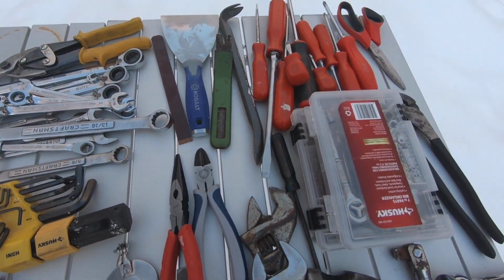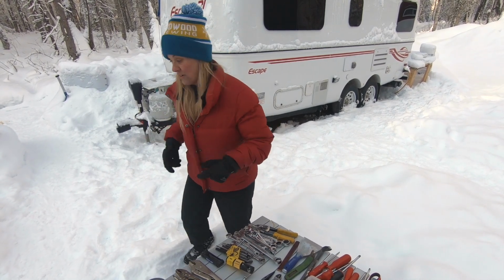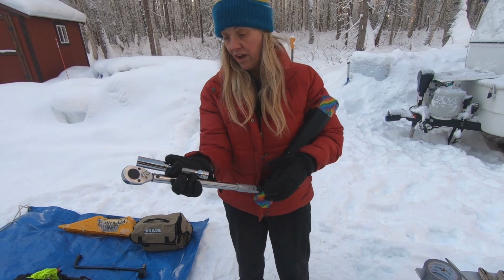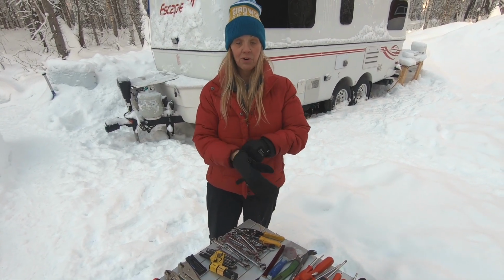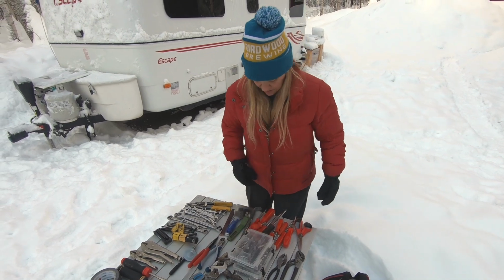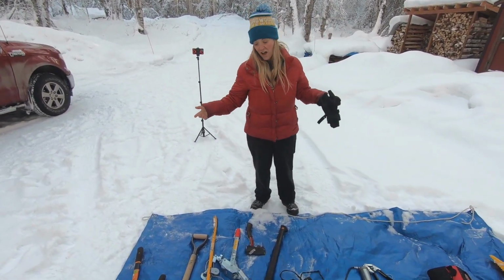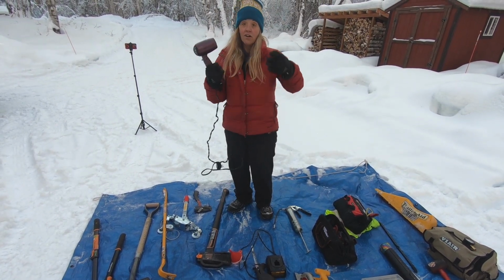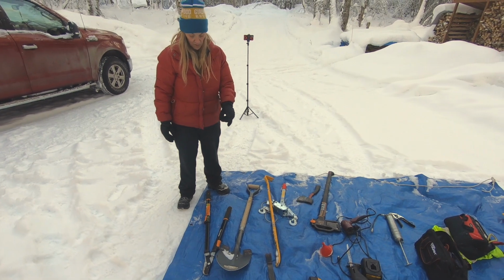Tools Needed For RV Life - RV Must Have Tools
This video is about the tools needed for RV life. We've put together all the tools we carry with us and give you a short list of the RV must have tools.

We travel full time in our Escape travel trailer 21 but this winter, due to Covid, we are at our cabin in Alaska. A few things we bought for the cabin will also be going with us when we hit the road again.

It doesn’t cost you a thing and it’s a small way to tip us for the ginormous amount of hours we spend filming, editing, traipsing through mud and snow, cold and heat, buying video gear and computer software, and battling online trolls. Just clicking on the links helps support our efforts to bring you our high quality, awesome, informative videos! THANK YOU!!

A FEW OF THE OUR TOOLS LISTED IN THE VIDEO:
Viair Portable Air Compressor
Telescoping Ladder
Torque Wrench
13/16” Socket
Tire Guage
Trailer-Aid Tandem Tire Changing Ramp
Crescent 170 pc General Purpose Tool Set
Craftsman Ratcheting Screwdriver